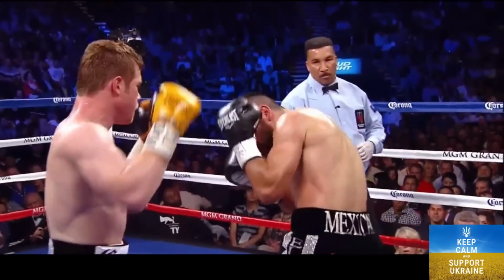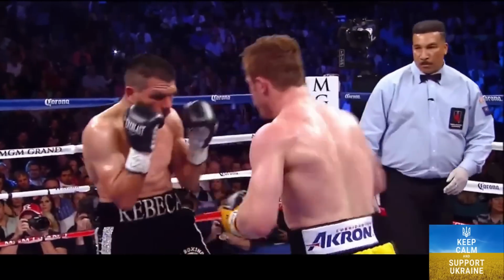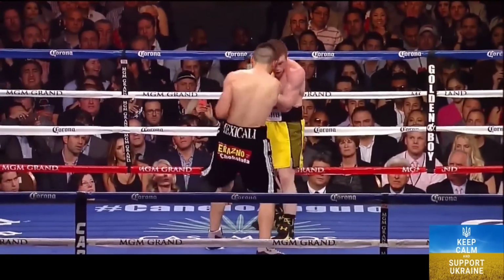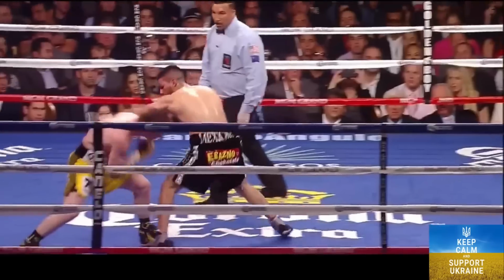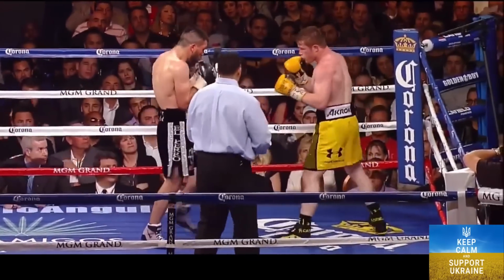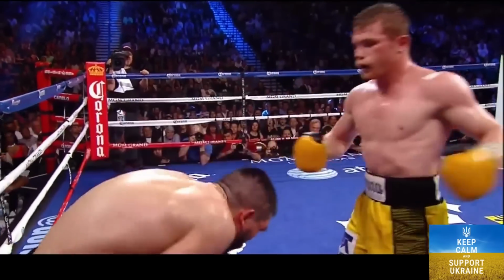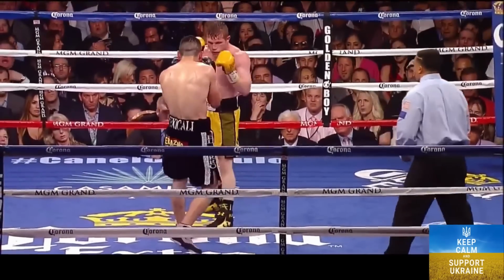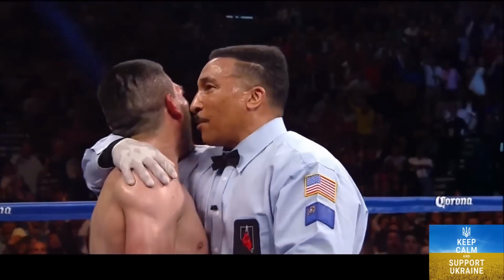Undisputed Saul Canelo Alvarez (Mexico) vs Alfredo Angulo (Mexico) | BOXING Fight, Highlights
- 🥊 Unleash the Warrior Within! 🥊 Make a statement with our bold, iconic designs that celebrate the warrior spirit. Our boxing merch isn't just about clothing; it's a symbol of dedication, determination, and the indomitable will to succeed 👊

Undisputed Saul "Canelo" Alvarez (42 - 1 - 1, 30 KO - pre-fight record) against Alfredo Angulo (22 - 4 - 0 - pre-fight record).

MGM Grand Garden Arena, Las Vegas, Nevada, 09 March 2014.

Bitcoin: bc1qczzluj79xs7c3jfuhwgxuganfmu76jcdg3j6dl
Ethereum: 0x7c2189cfe6196B0626f6DAEeacd3105F1965c09f
MetaMask: 0xf16E3B9379fF97FBD703FE3862A9E9EAA02e3aE9

Optimum Nutrition Whey Protein
Boxing Rope for Training
Resistance Loop for Punch Training
Dumbbells for Training
Grip Strength Trainer
Knee Pads for Running and Training
Round Roller for Muscle Recovery and Back Massage
Roller Wheel for Abdominal Exercise Core Trainer

Saul "Canelo" Alvarez (Mexico) vs Alfredo Angulo (Mexico) | BOXING Fight, Highlights, Las Vegas